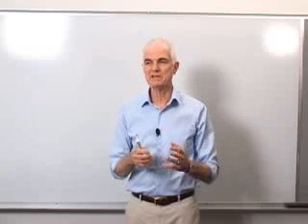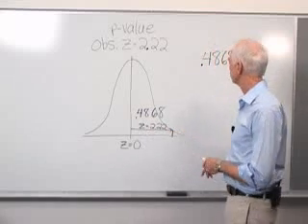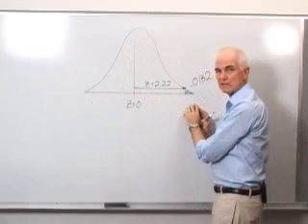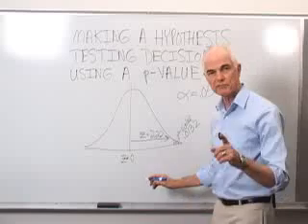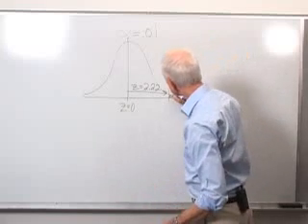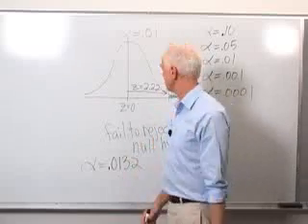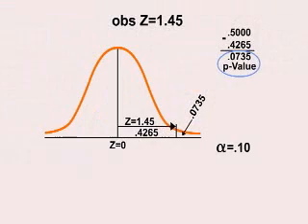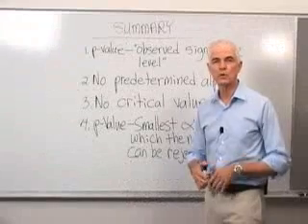Black_7e_Video_Ch09.3.flv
Learning about the p-value method